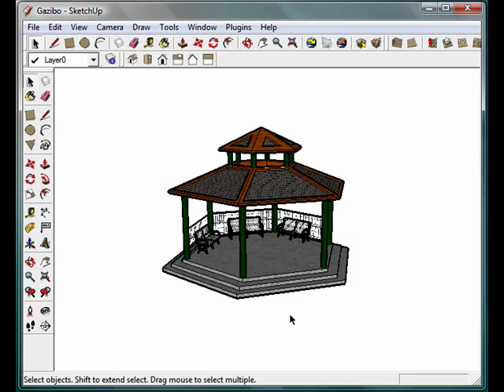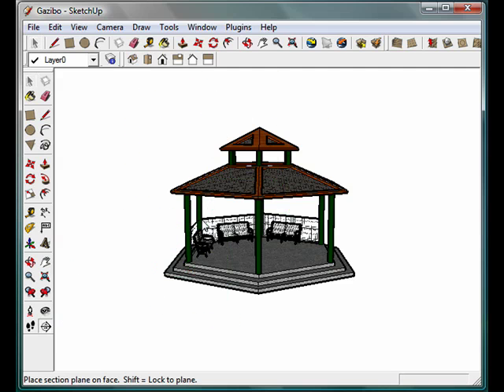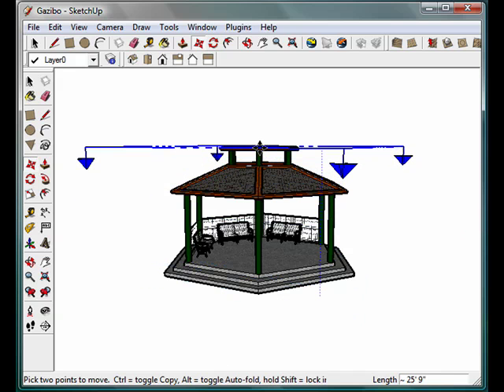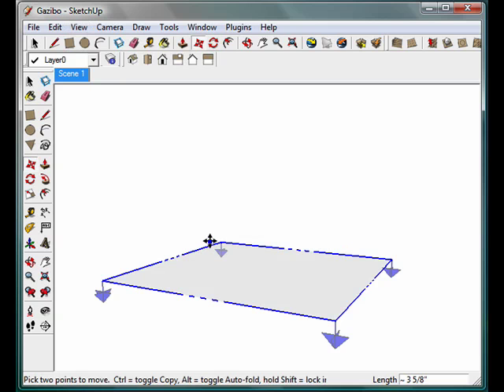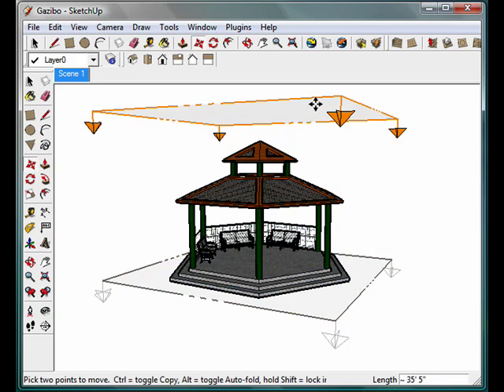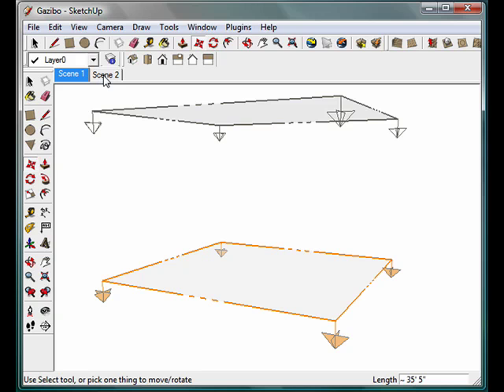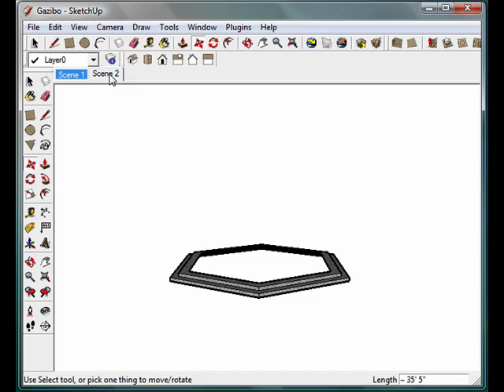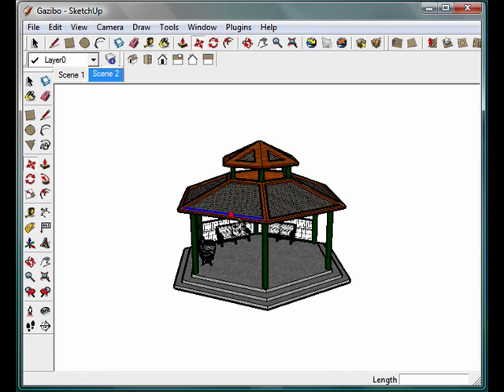Sections in SketchUp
Using the section tool within SketchUp